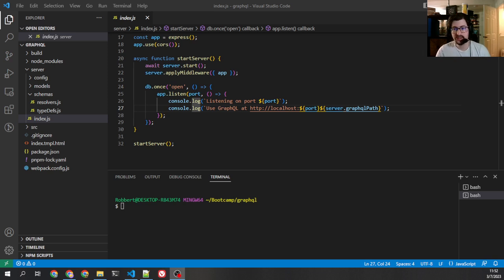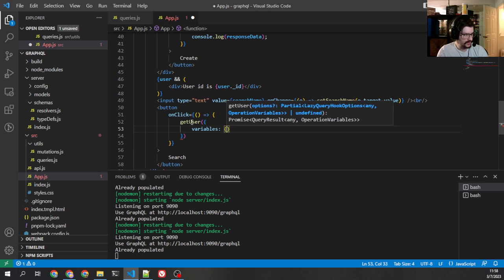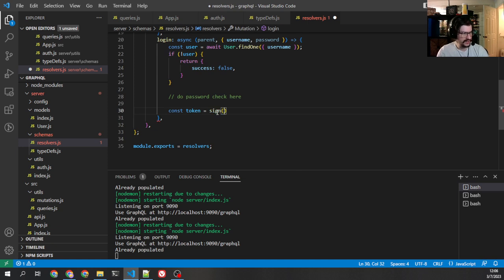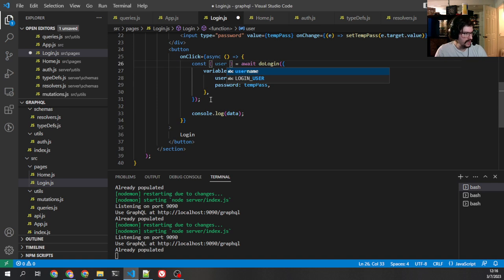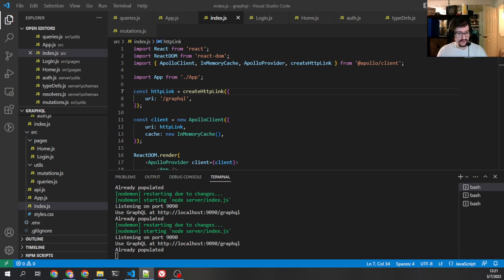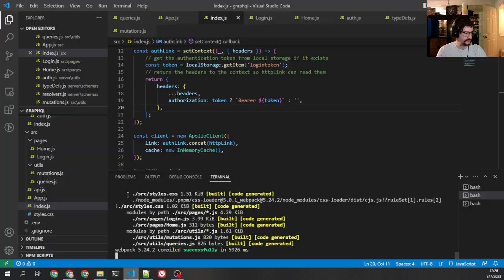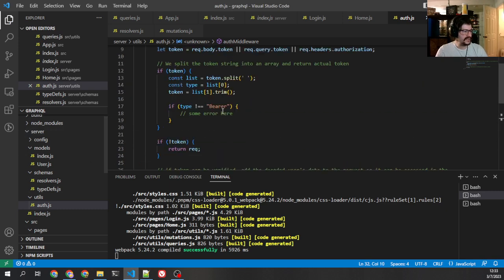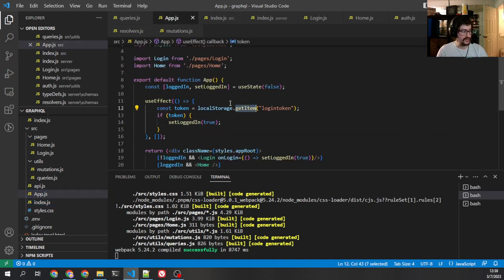Graphql part 4: Lazy Queries and Auth with JWT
In this video we'll spend some time looking at lazy queries in Apollo Client, then take on the topic of auth in graphql.

00:00 Intro
00:30 useLazyQuery
05:42 Overview of changes to server
06:18 Login mutation
10:52 Client changes
11:54 Calling the mutation from the client
14:40 Storing the token in localStorage
18:00 Sending the token down with the request
24:28 Verifying the token in the server
30:04 Using the token data in the resolver
33:36 Summary
34:34 Outro